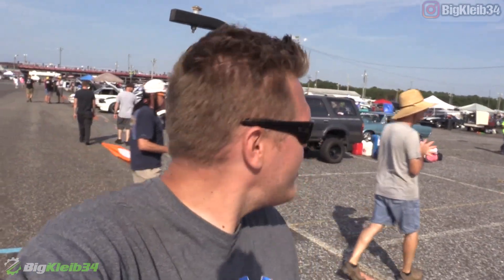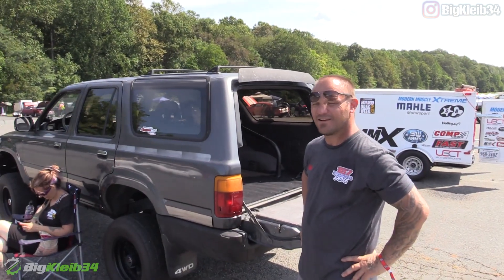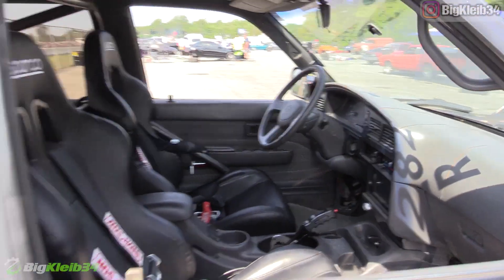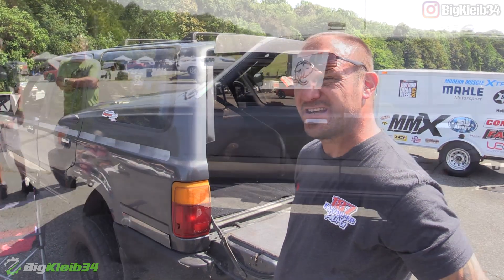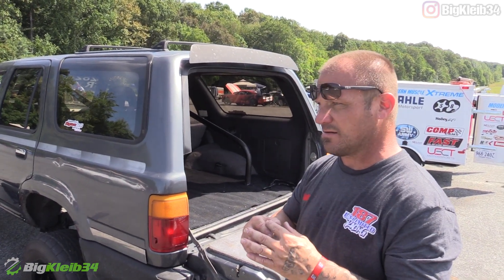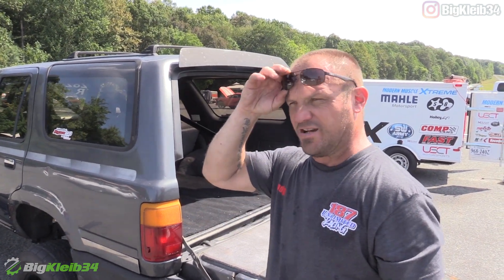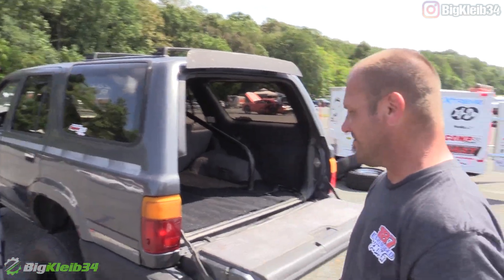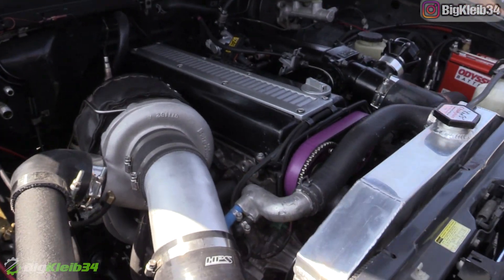Toyota Supra Powered SUV is Absolutely Bonkers!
Drag Week brought tons of interesting vehicles. I can't say that I've ever seen a Supra powered Toyota 4Runner before, though!

Fan Mail: